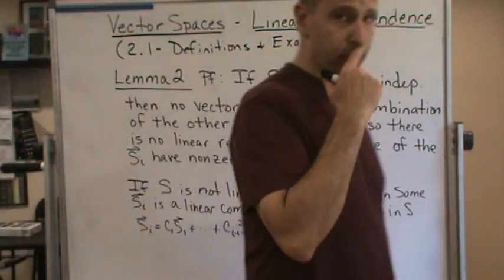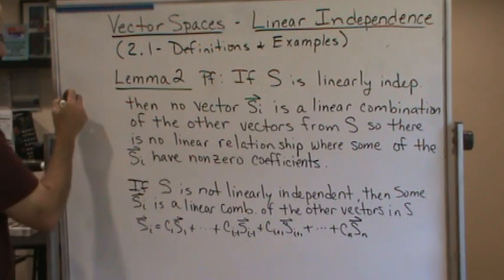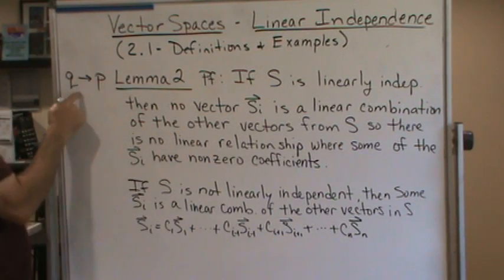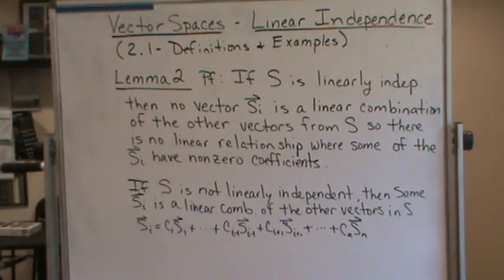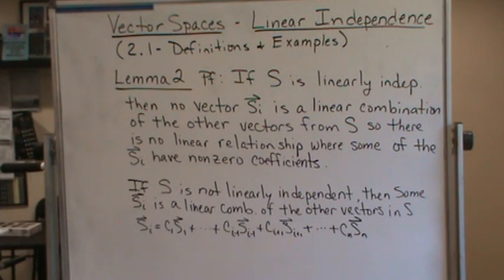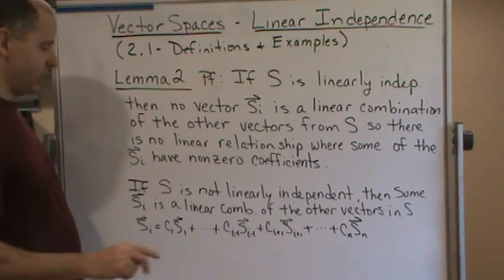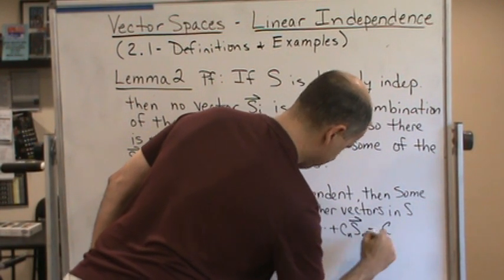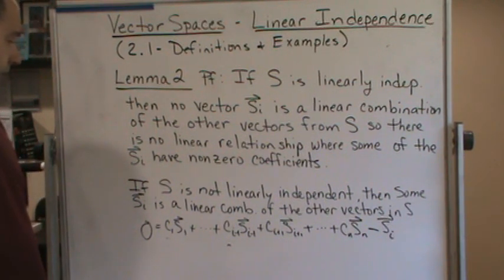Linear Algebra Vector Spaces Linear Independence Def and Ex Lemma2 Proof